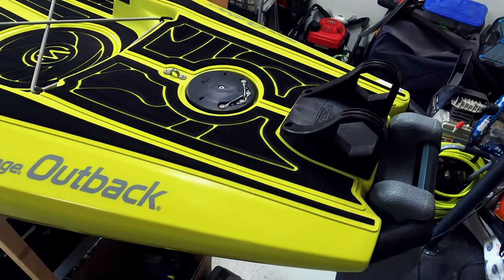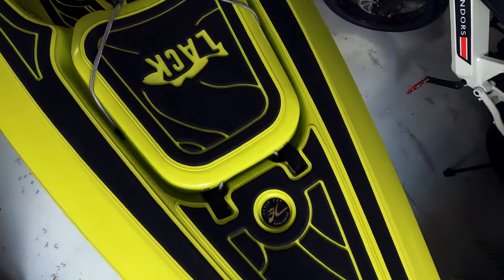MARINE MAT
Luisiana Custom Kayak Marine Mat install...SUPER EASY DIY install!